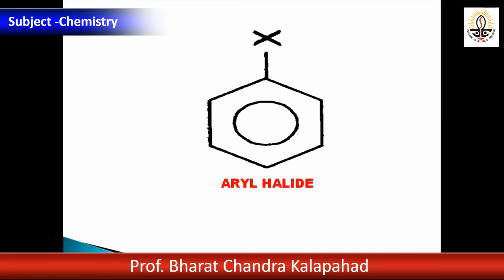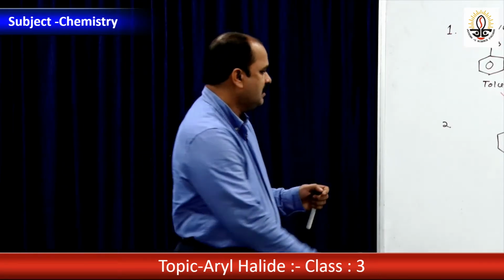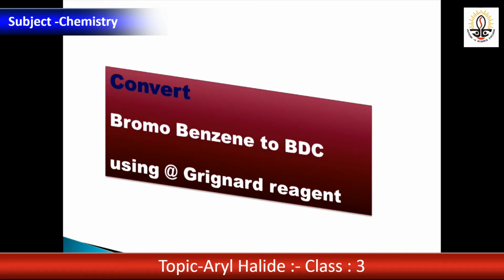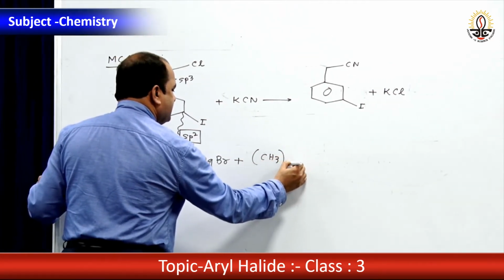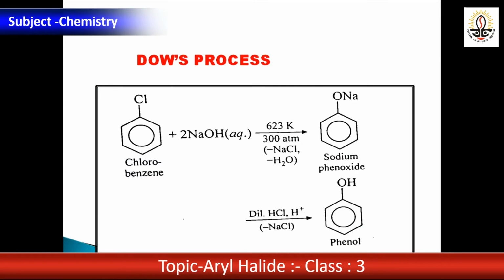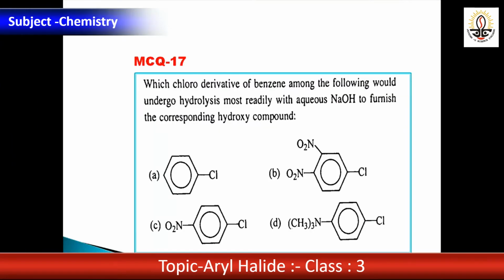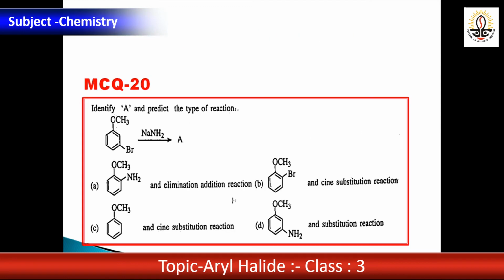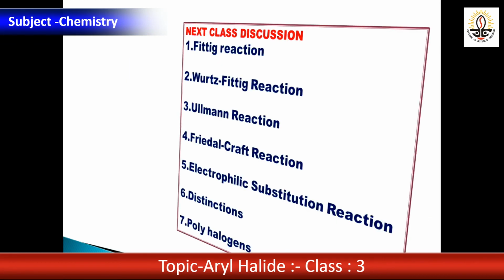Subject -ChemistryTopic-Aryl Halide :- Class : 3 || Prof.Bharat Chandra Kalapahad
Subject -Chemistry
Topic-ArylHalide :- Class : 3